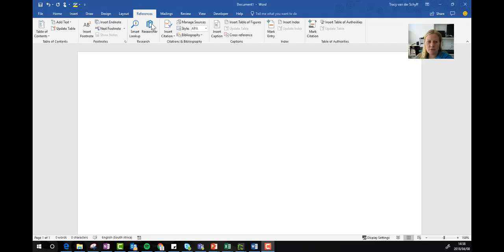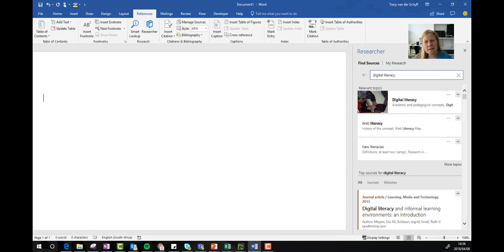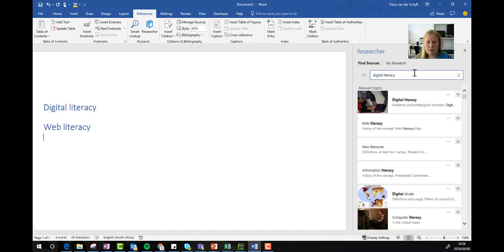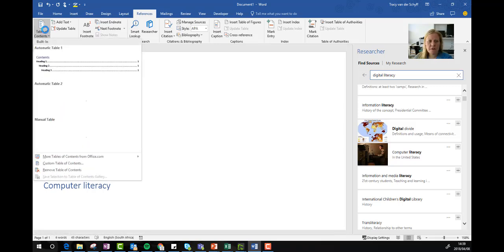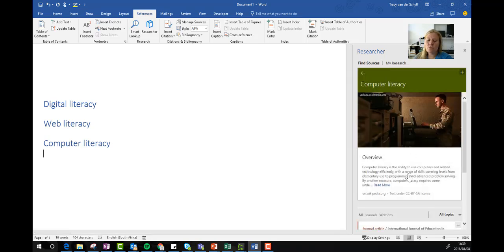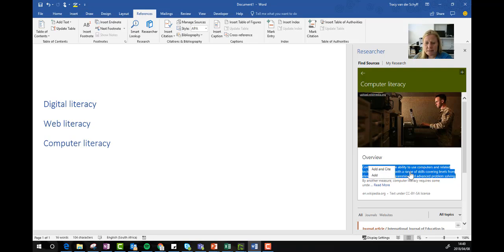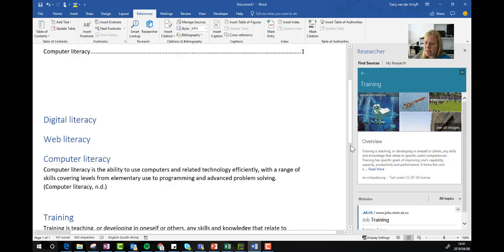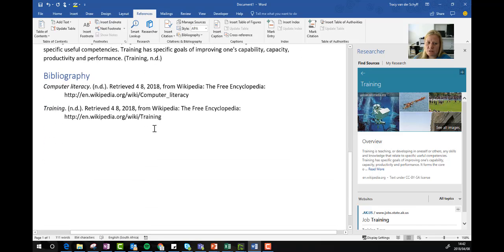Microsoft365 Day 141: How to use Researcher and Bibliographies in Microsoft Word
This 3 minute video tip will show you how to use the Researcher in Microsoft Word. Even though launched middle 2016, most people are still not aware of this. Ever had to create a bibliography? Well then you'll understand the pain. Researcher cites and creates your bibliographies automatically. Yup - that's awesome